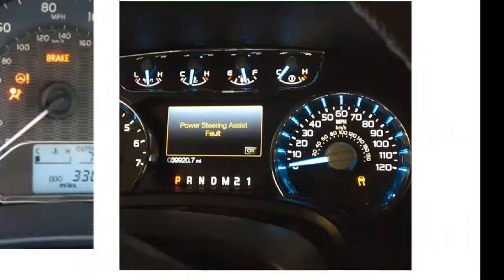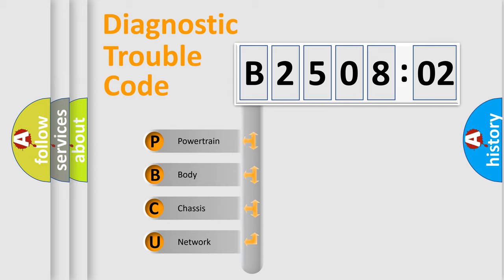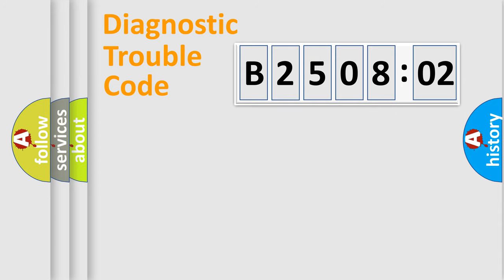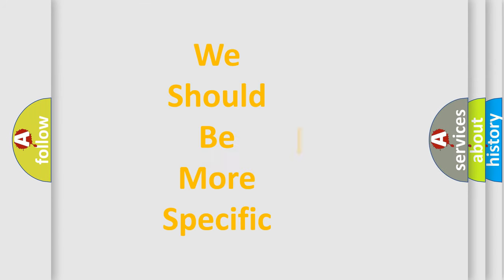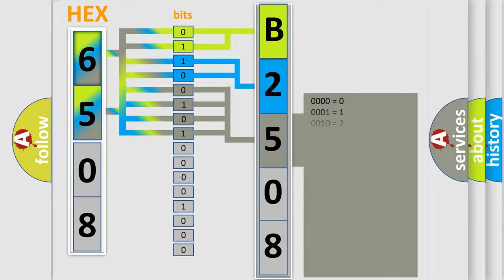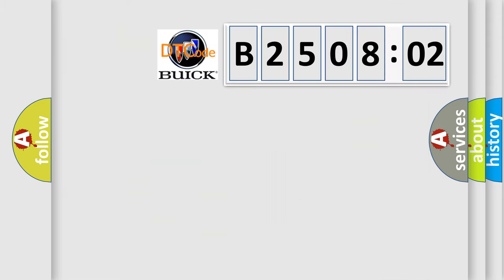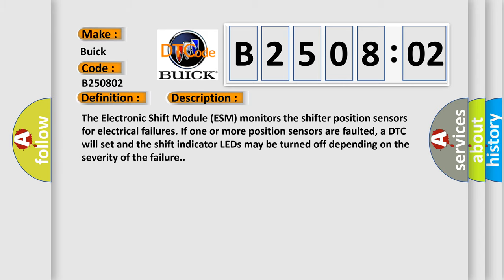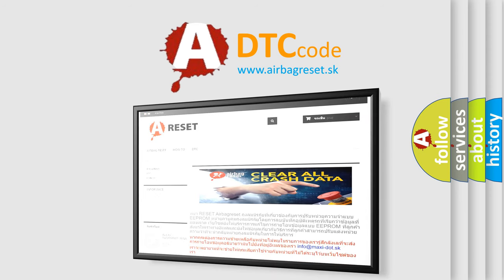DTC Buick B2508-02 Short Explanation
Contents:
0:21 Basic DTC analysis according to OBD2 protocol standard.
1:48 Insight into programming
2:58 A diagnostically understandable description of the Diagnostic Trouble Code
3:05 Basic error definition

Make:
Buick
Code:
B2508 02
Definition:
Gear Shift Position Control Error - Invalid Serial Data Received
Description:
The Electronic Shift Module (ESM) monitors the shifter position sensors for electrical failures. If one or more position sensors are faulted, a DTC will set and the shift indicator LEDs may be turned off depending on the severity of the failure.
Cause:
Electronic Shift Module (Esm)
Failure Type: